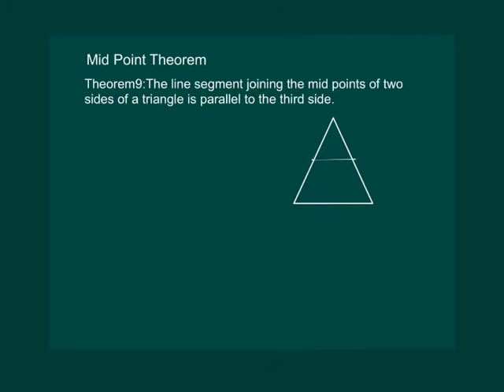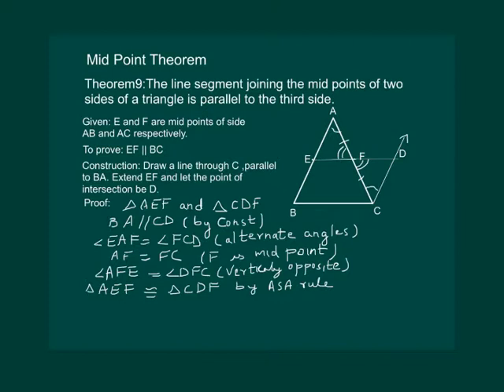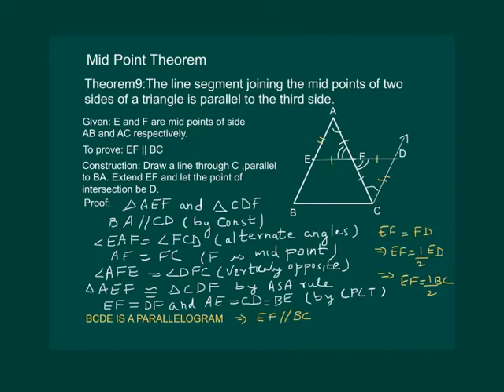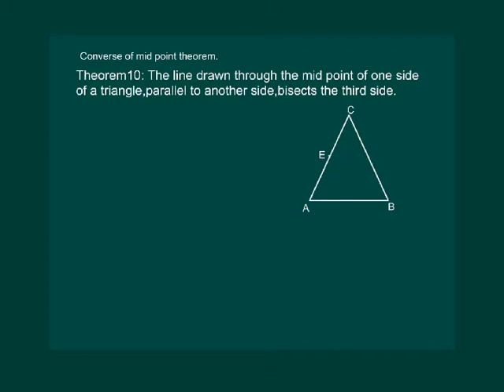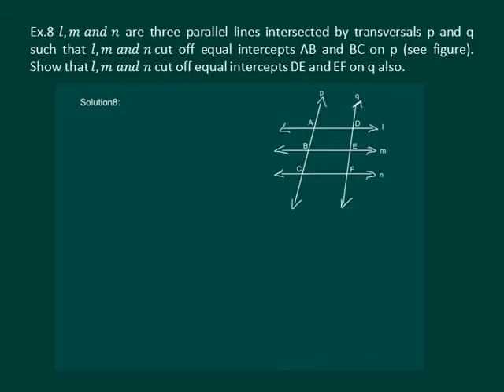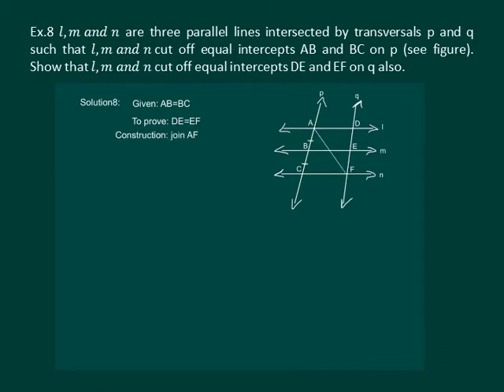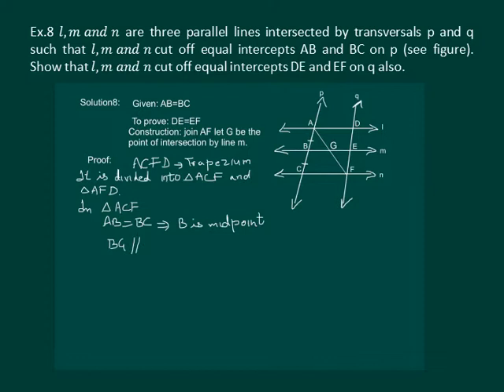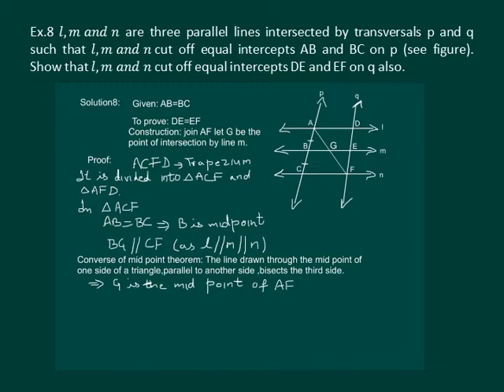Math Class 9 Chapter 8 Part VI|QUADRILATERALS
QUADRILATERALS

Note that if all the points are collinear (in the same line), we obtain a line segment.if three out of four points are collinear, we get a triangle  and if no three points out of four are collinear, we obtain a closed figure with four sides . Such a figure formed by joining four points in an order is called a quadrilateral. A quadrilateral has four sides, four angles and four vertices.

In quadrilateral ABCD, AB, BC, CD and DA are the four sides; A, B, C and D are the four vertices and ∠A, ∠ B, ∠ C and ∠ D are the four angles formed at the vertices.

Now join the opposite vertices A to C and B to D. AC and BD are the two diagonals of the quadrilateral ABCD. In this chapter, we will study more about different types of quadrilaterals, their properties and especially those of parallelograms

We offer excellent opportunity by providing e-learning in mathematics. our goal is to provide continuous help to students irrespective of pace of student, place or time of the year. My way teaching is ideal for learning and revision of subject. Our Mission is to extend our help in more subjects.